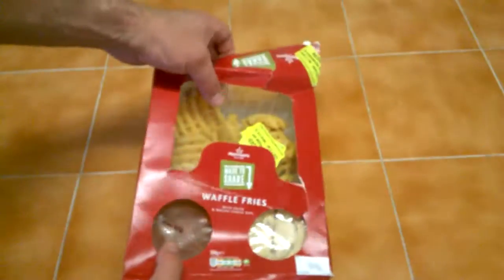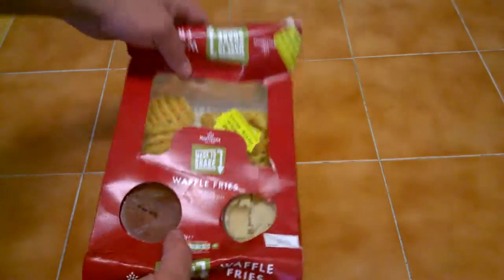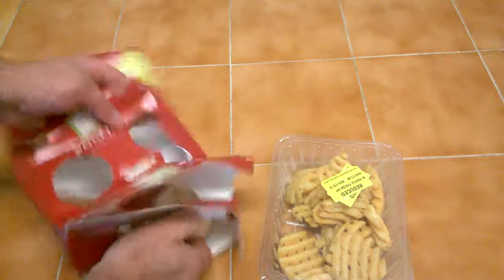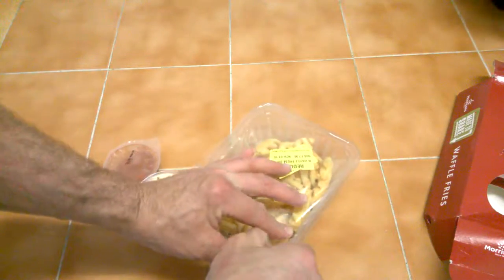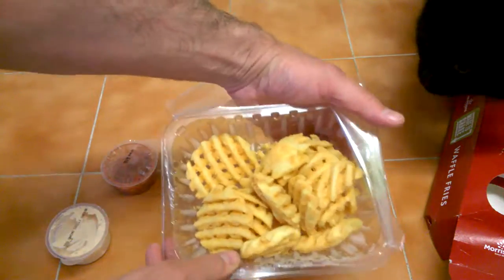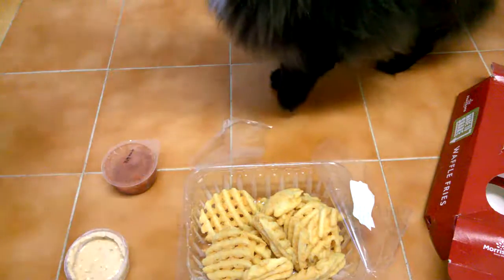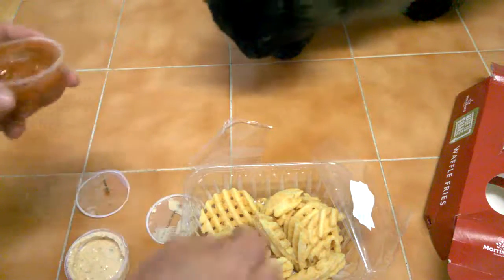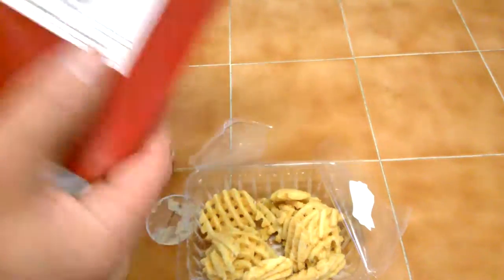i should have read the instructions ! dont try this at home complete cooking demonstration fail!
next time ill read the box.